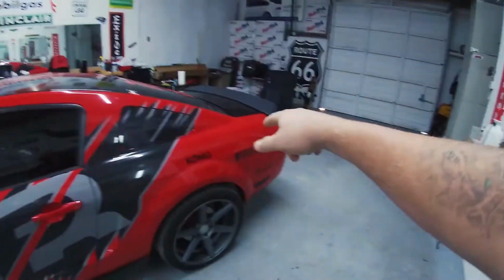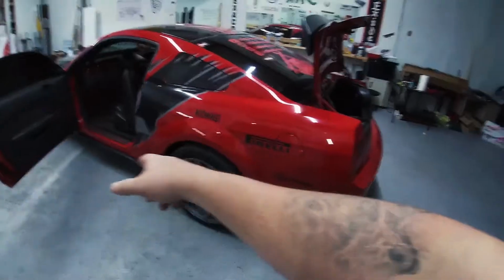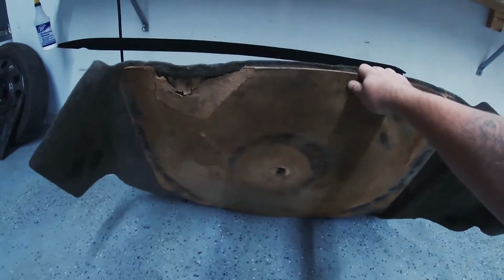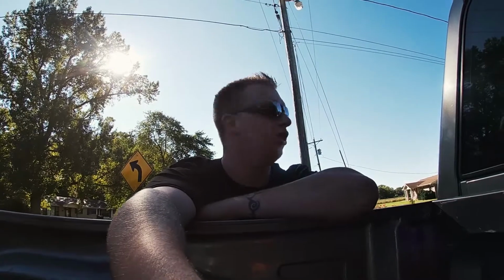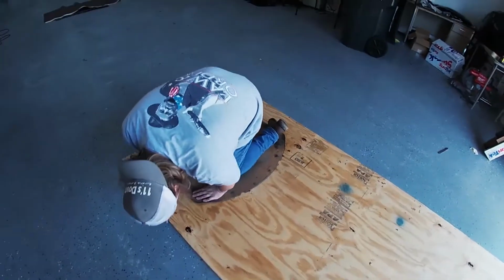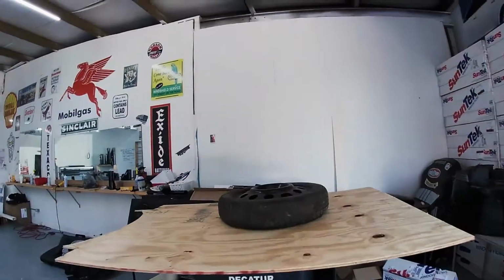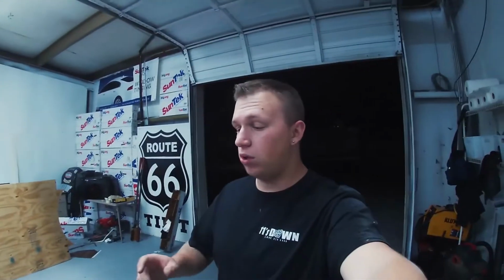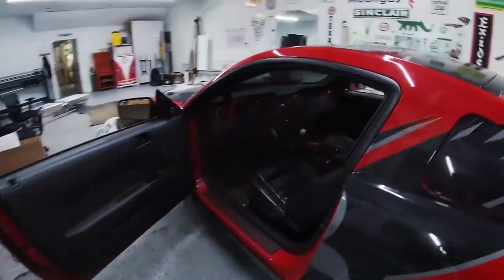Custom Trunk Floor and Starlight Headliner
In todays video we take dylons mustang to have a starlight headliner put in it. while the starlight headliner is being installed we go back to our shop and do a timelapse of building a custom woodgrain flooring for the trunk of dylons car due to the old one being rotten and falling apart.